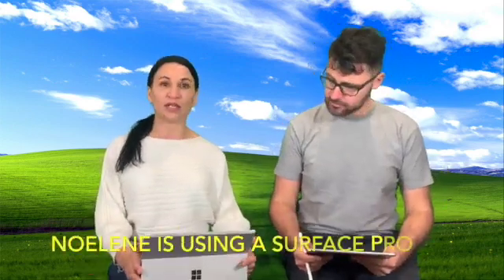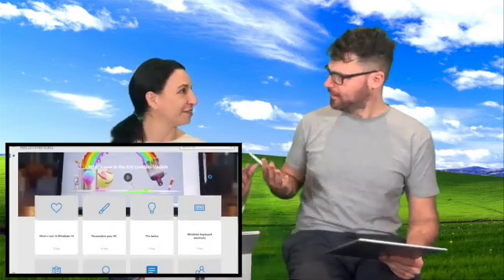The Whole Teacher - Tips and Tricks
Noelene and Wayne show you the most basic Tips and Tricks that you need to know about and how you can enhance teaching with your device